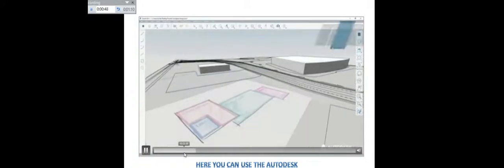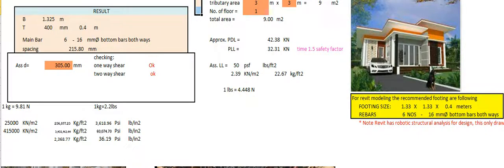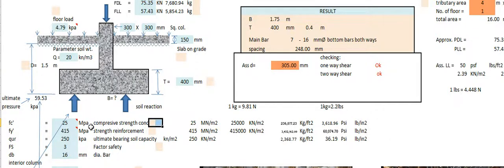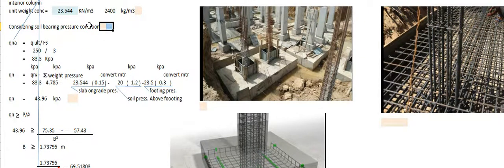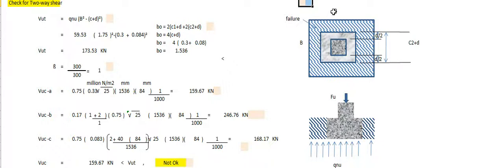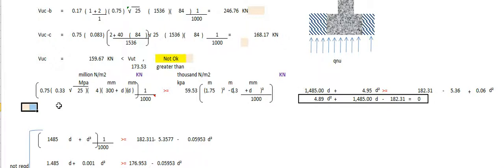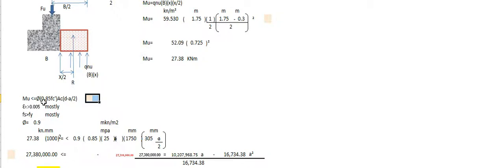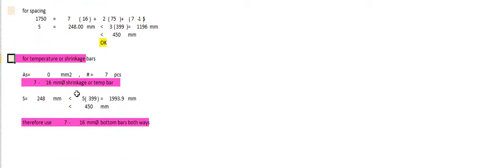FOOTING DESIGN FOR ONE STOREY BUILDING FOR REVIT MODELING